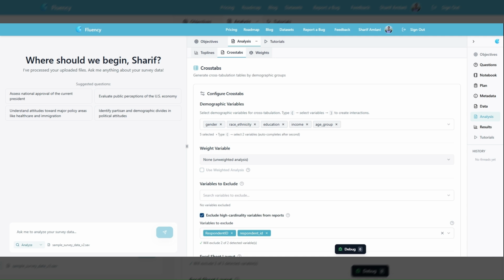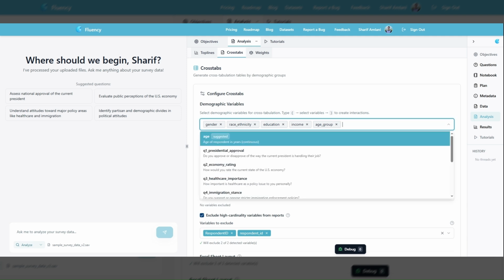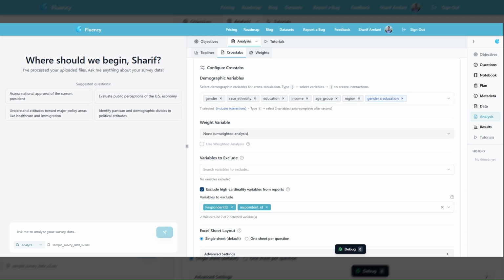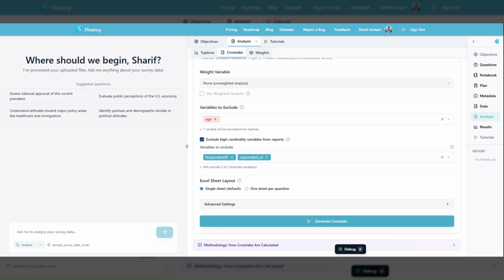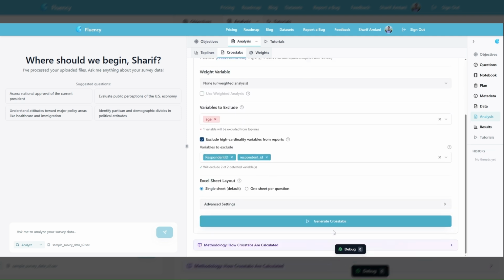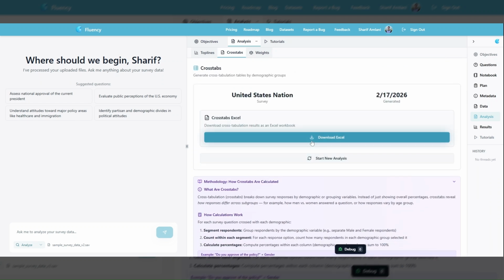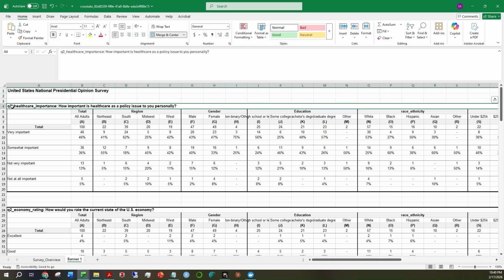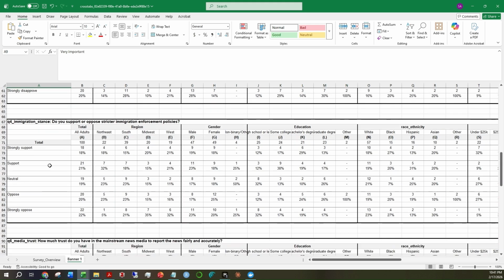Survey Fluency Walkthrough: Generating CrossTabs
In this video, we show how to generate cross-tabs in Survey Fluency and how to interpret the results.

Crosstabs break down survey responses by demographic or grouping variables. Instead of only seeing overall percentages, you can see how different groups answered each question, such as differences by gender, age, region, or any other variable in your dataset.

We walk through how Survey Fluency segments respondents into groups, calculates counts within each group, and converts those counts into percentages so you can compare responses across subgroups. You’ll also see how to switch between column percentages and row percentages, apply weights to reflect the target population, and create interaction groups to analyze multiple demographics together.

Finally, we explain how to read the output, including what the total column represents, how to interpret subgroup columns, and why the base size matters when judging reliability.

This video is designed to help you move from basic toplines to deeper subgroup analysis so you can identify meaningful differences inside your data.